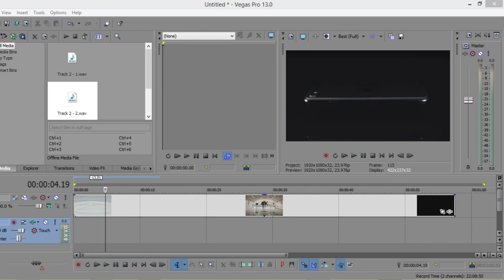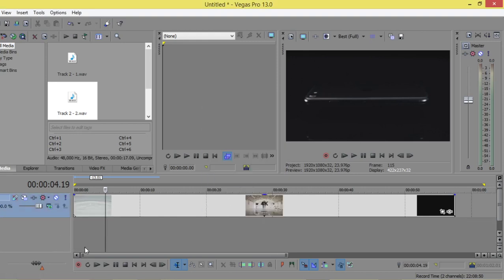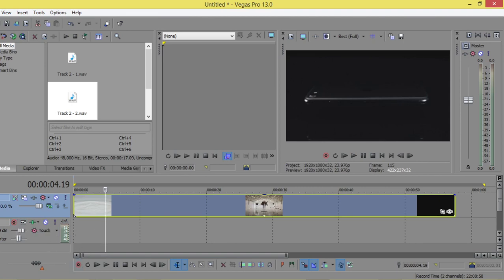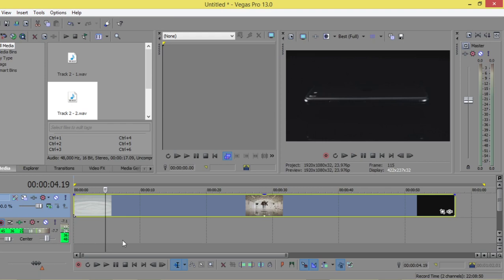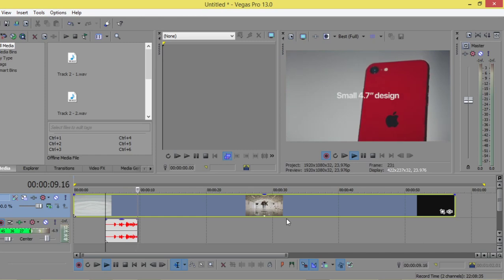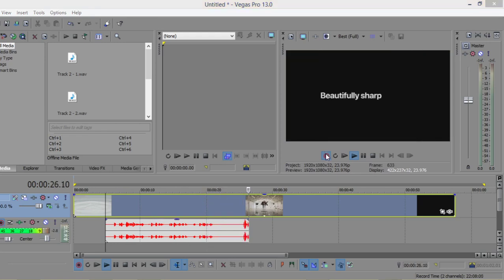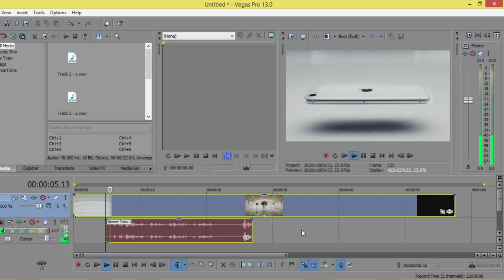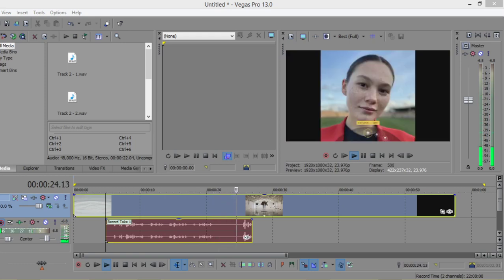Sony Vegas Pro Tutorial: Record Voiceover [EN.]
*for any question and work:
**Send a product for review at:
(Name: kamel altohamy
Address Line1: 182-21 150th Avenue
Address Line2: CAI 620726
City: Springfield Gardens
State: NY
Zip Code: 11413

blender scene,
blender artwork,
blender modeling,
3d animation,
blender vfx,
ما هو blender,
blender معماري,
blender متطلبات,
تحميل blender للكمبيوتر,
blender كورس,
blender عربي,
blender دروس,
حل مشكلة blender
3d modeling software,
3d modeling blender,
3d modeling tutorial,
3d modeling for 3d printing,
3d modeling for beginners,
3d modeling anime character,
3d modeling app tutorial,
3d modeling blender tutorial,
3d modeling beginner
b logo photoshop,
photoshop cs6,
photoshop cracked,
photoshop cc,
photoshop compositing,
photoshop course,